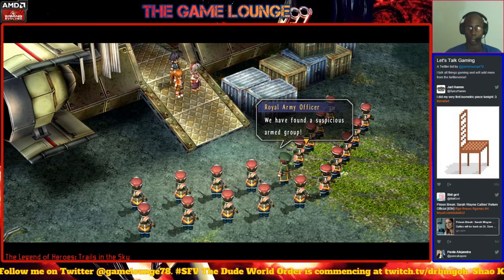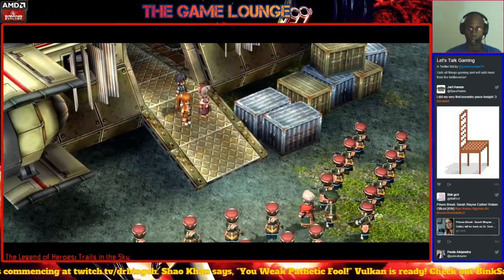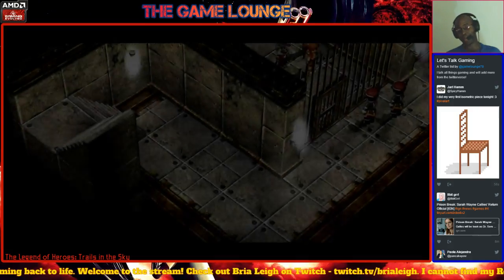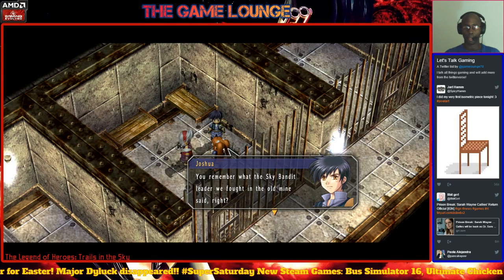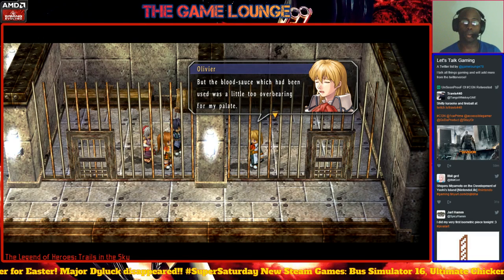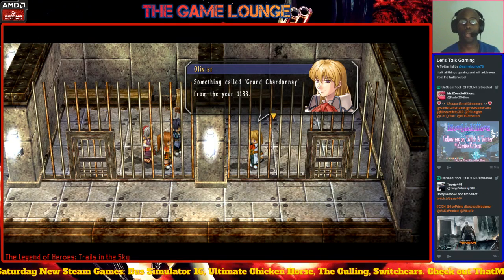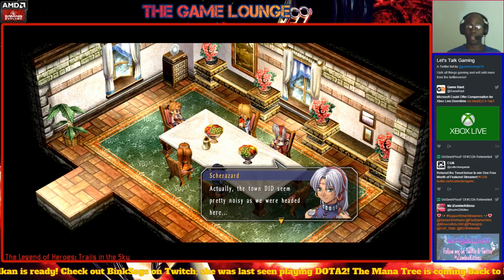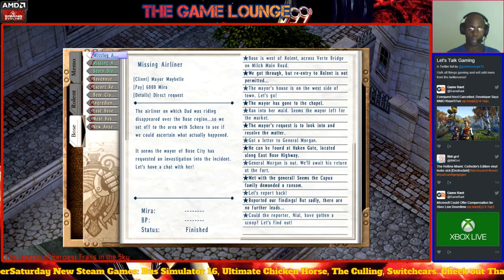The Game Lounge Plays | The Legend of Heroes: Trails in the Sky (11 Mar 16 2:40 AM EST)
Gaming PC:

MSI PRO Z890-A WIFI
Intel Core Ultra 7 265K, Arrow Lake
64 GB DDR5 Memory
NVIDIA RTX 4080, 16 GB EAGLE (Gigabyte)
NVIDIA Quadro RTX A4000, 8 GB
Windows 11 Pro for Workstations
Captured by Elgato and OBS